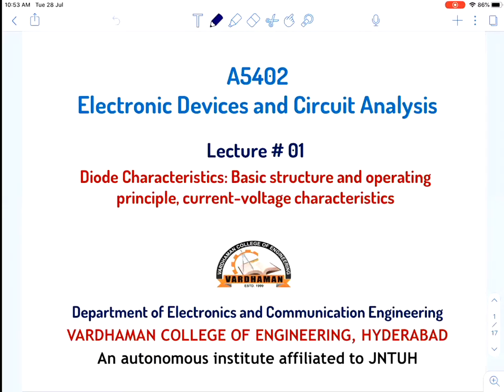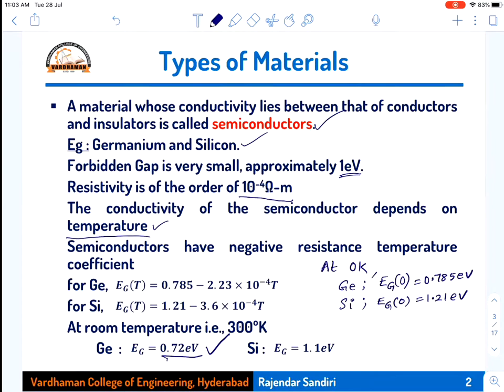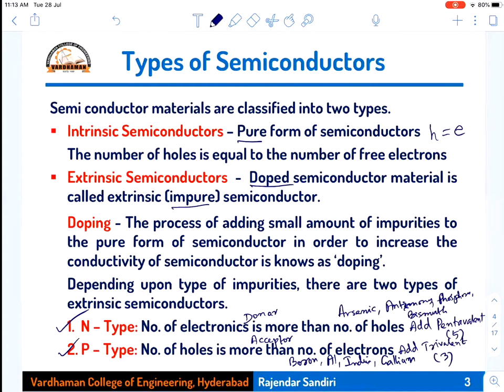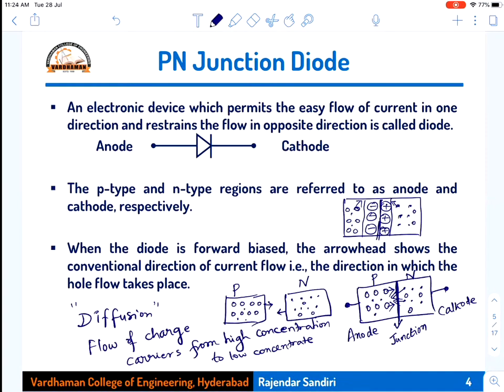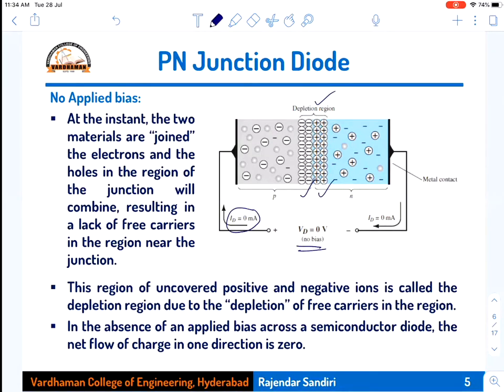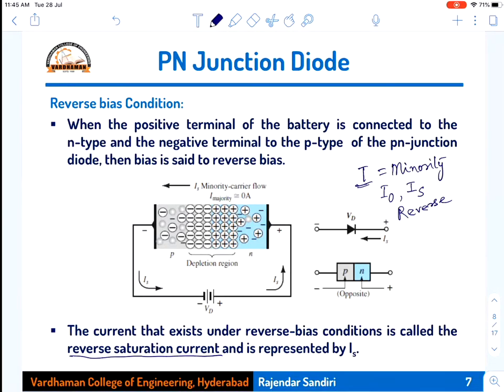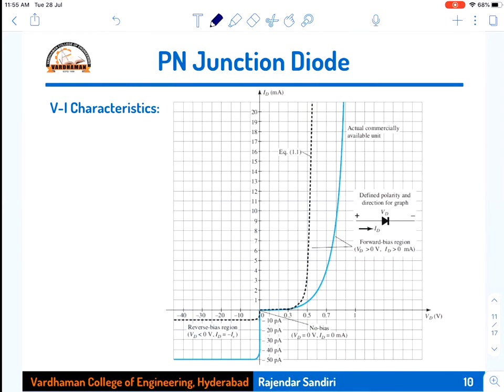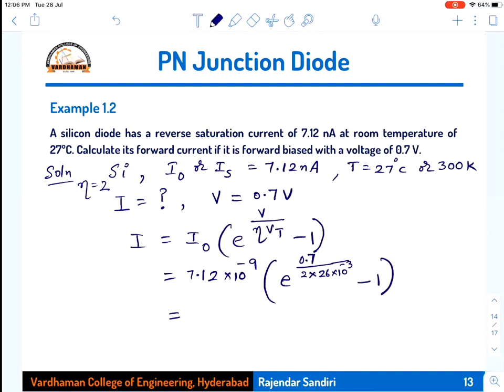EDCA Lecture # 01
Diode Characteristics: Basic structure and operating principle, current-voltage characteristics, temperature dependence of I-V characteristics